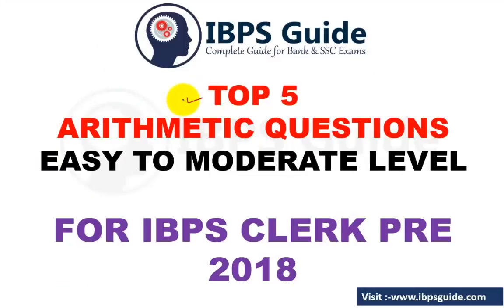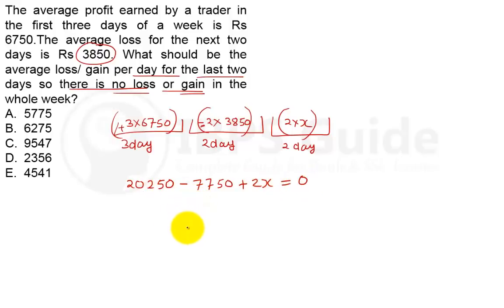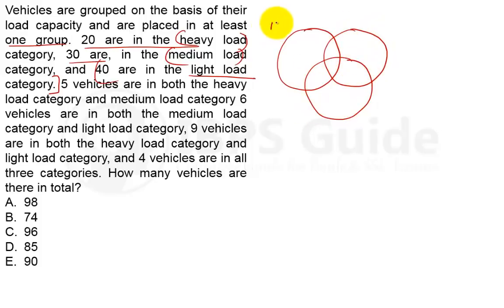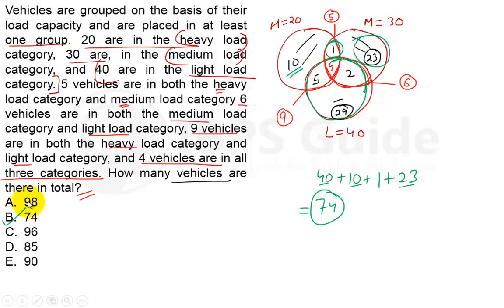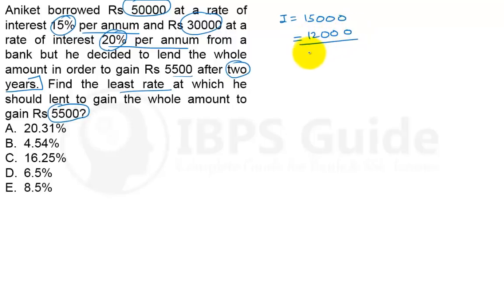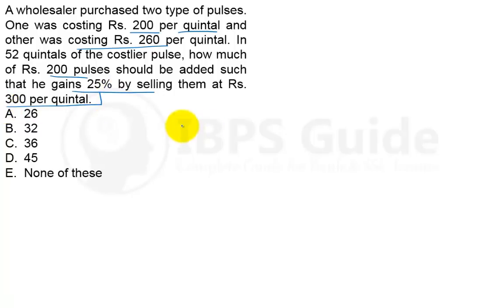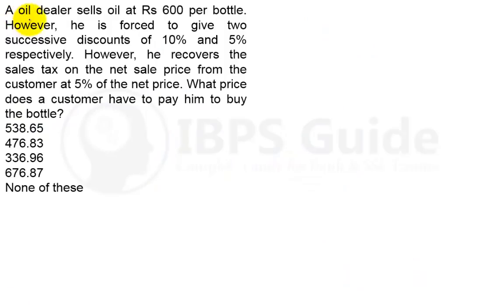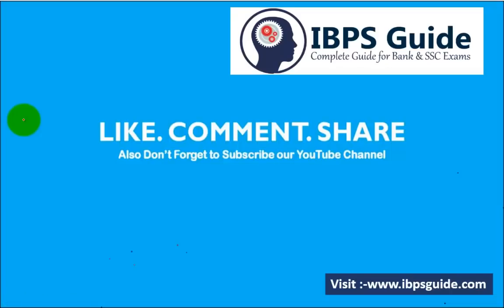Top 5 Arithmetic Questions for IBPS Clerk Prelims 2018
Dear Aspirants, Here we have given the Top 5 Arithmetic Questions for IBPS Clerk Prelims 2018. Candidates those who are preparing for the exams can use this.